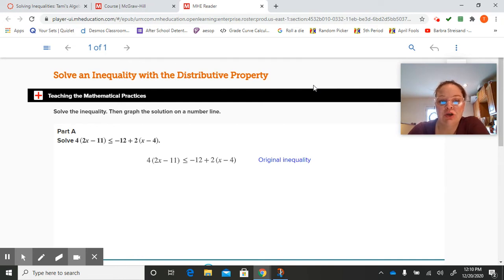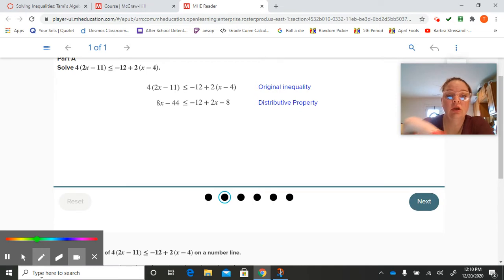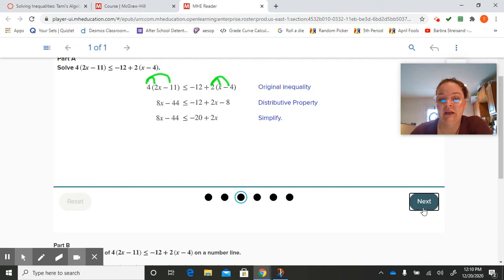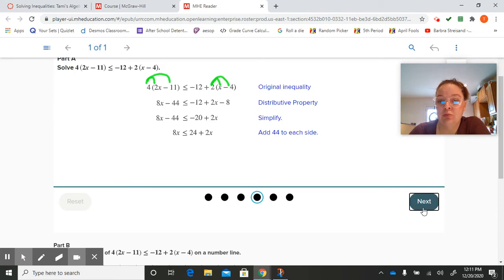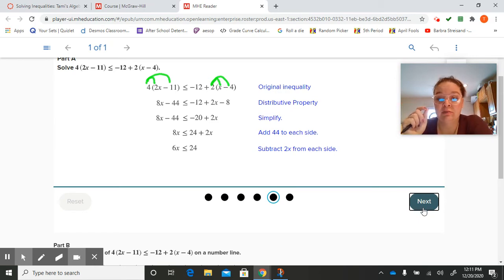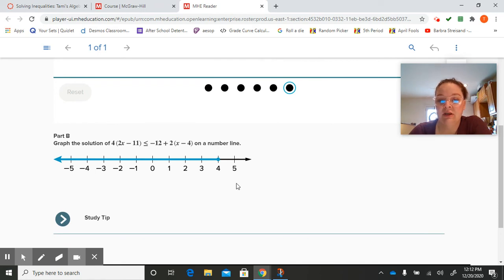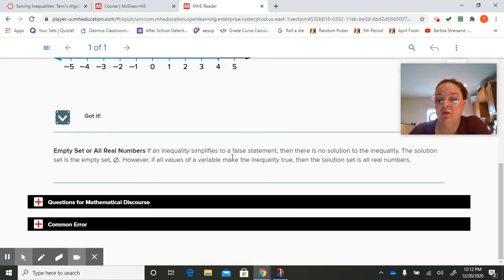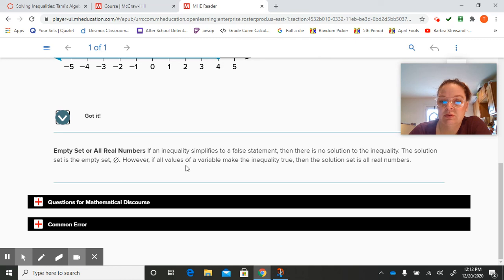Alg1 Multi-Step Ex 3